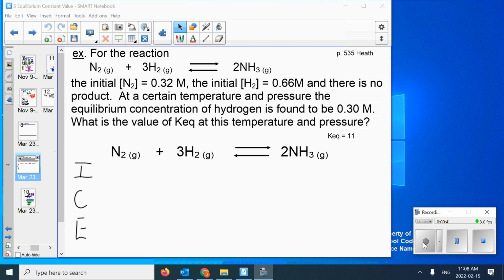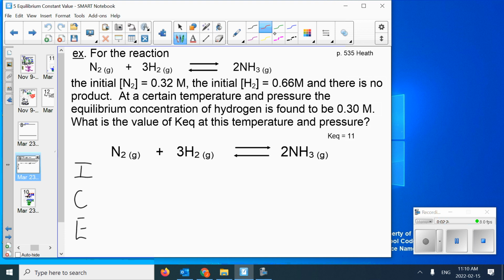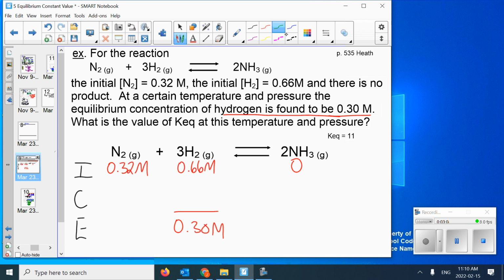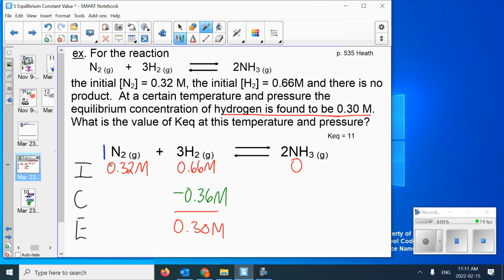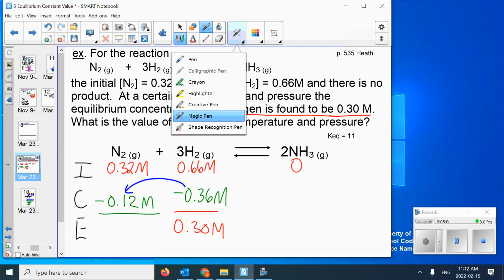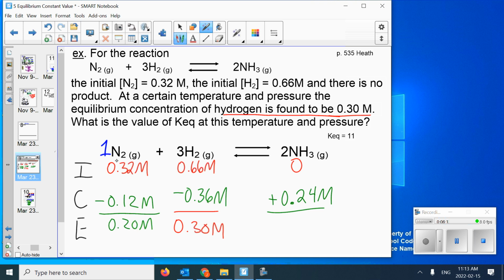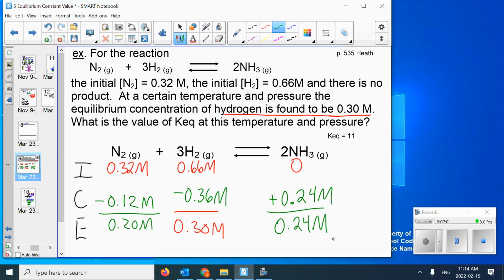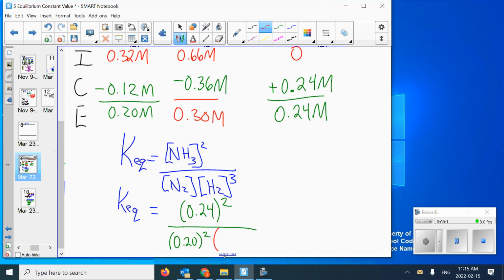Chem 30 Eqm ice chart example February15